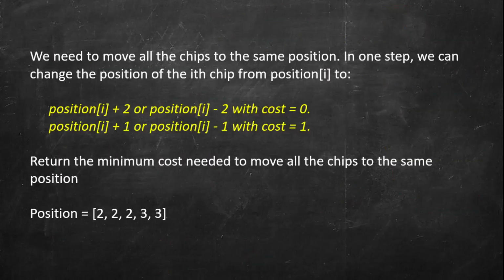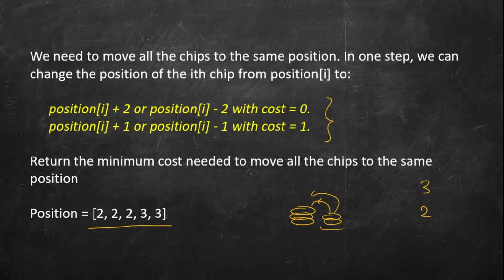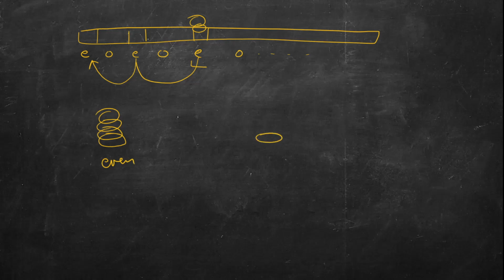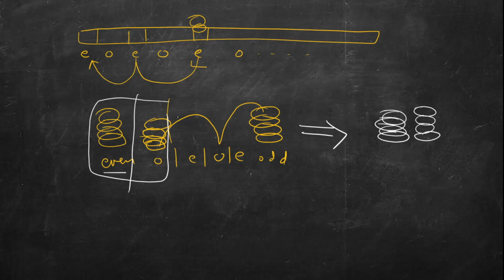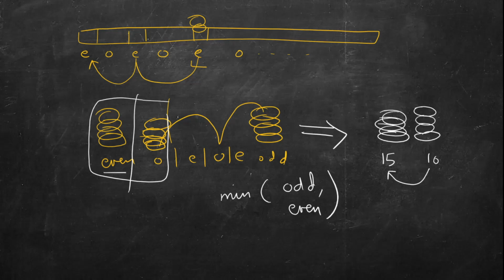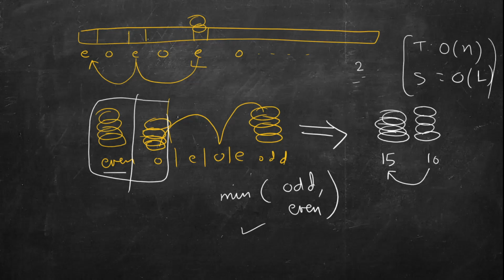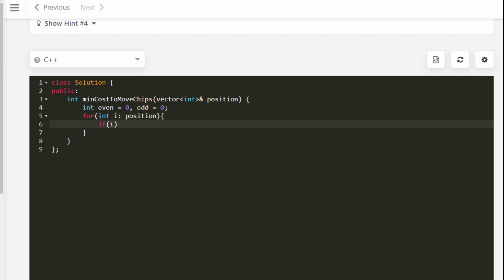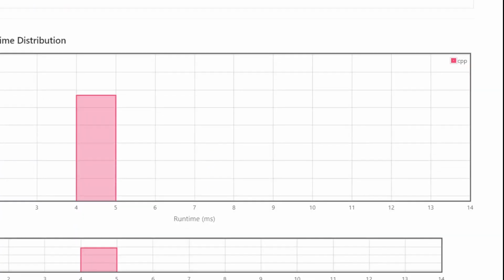Minimum Cost to Move Chips to The Same Position | LeetCode 1217 | C++, Java, Python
1. Cracking the Coding Interview
2. Cracking the Coding Interview Paperback
3. Coding Interview Questions - Narasimha Karumanchi
4. Data Structures and Algorithms Made Easy - N. Karumanchi
5. Data Structures & Algorithms made Easy in Java - N. Karumanchi
6. Introduction to Algorithms - CLR - Cormen, Leiserson, Rivest

Minimum Cost to Move Chips to The Same Position | Leetcode 1217
leetcode,
Minimum Cost to Move Chips to The Same Position,
Minimum Cost to Move Chips to The Same Position C++,
Minimum Cost to Move Chips to The Same Position Java,
Minimum Cost to Move Chips to The Same Position python,
Minimum Cost to Move Chips to The Same Position solution,
1217. Minimum Cost to Move Chips to The Same Position,